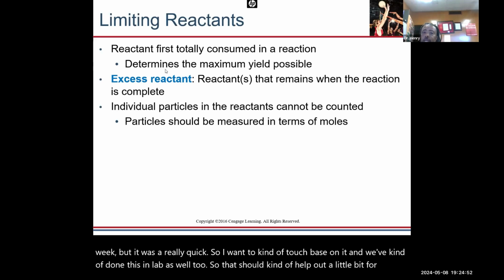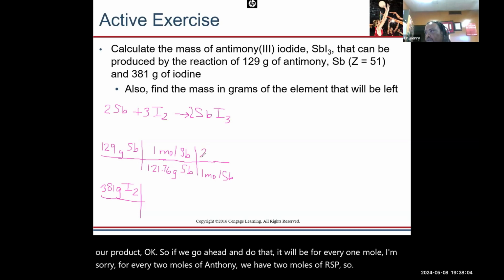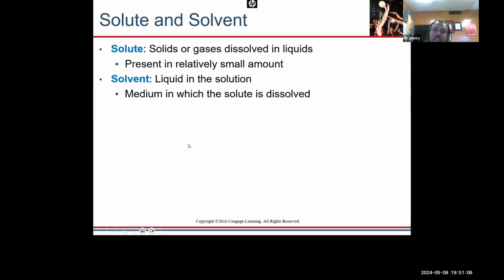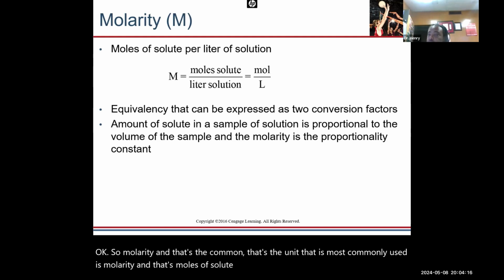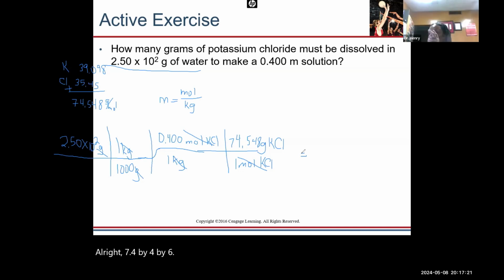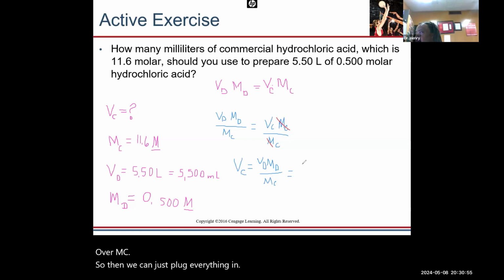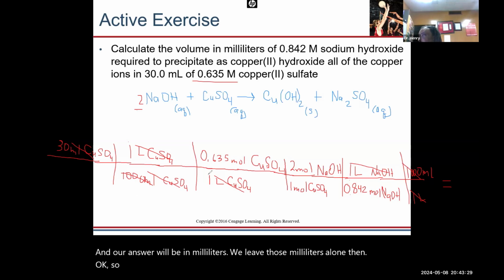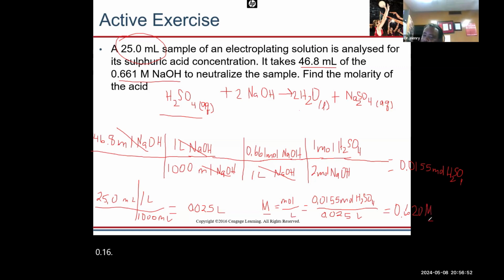Chapter 10 and 16: Molarity and Stoichiometry